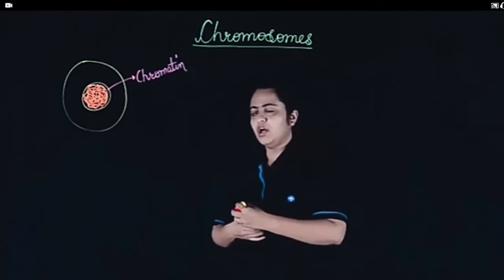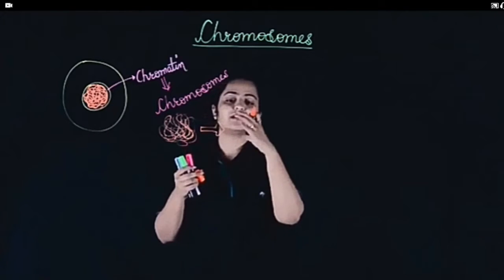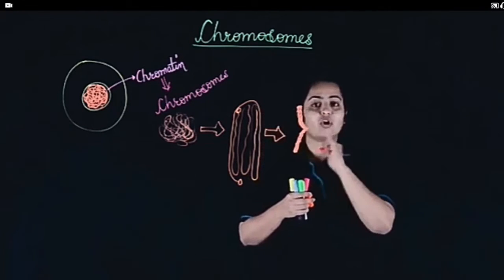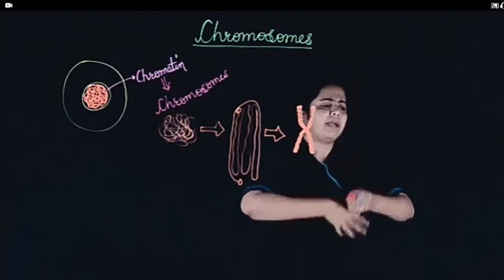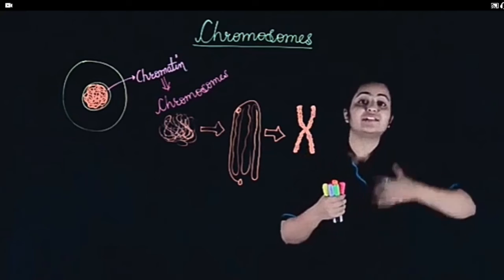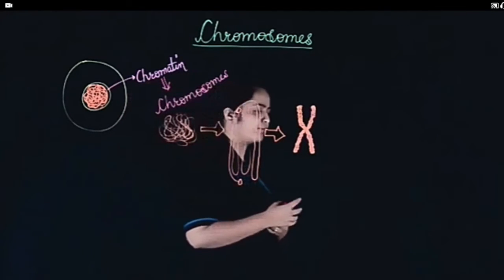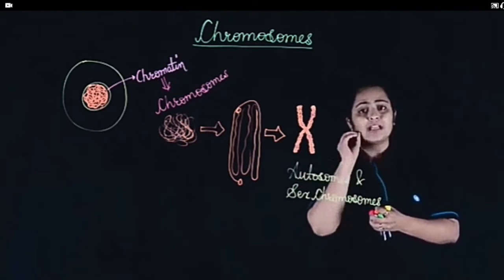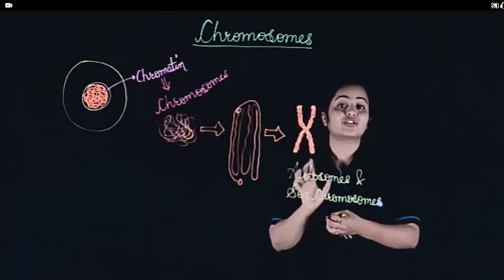Class 10th ICSE BIOLOGY | Structure of chromosomes-Part 1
Hello students this is our first lecture on this channel. We will try to clarify all your doubts through this channel.
Students we are soon going to launch another channels for physics,chemistry and maths for 10th ICSE students.